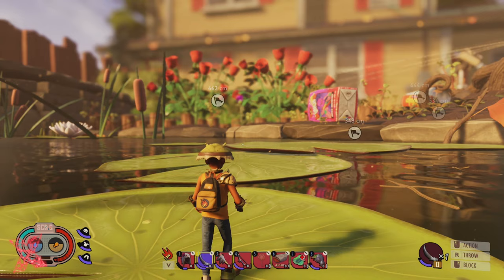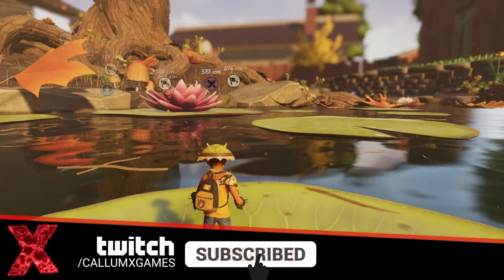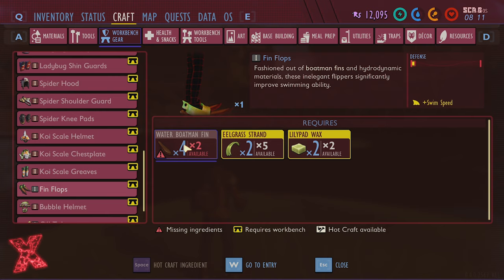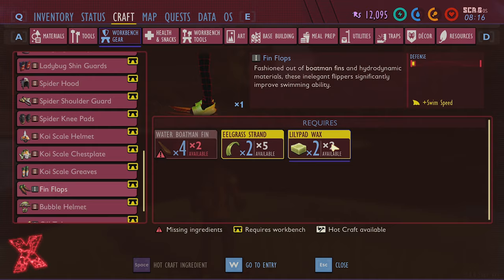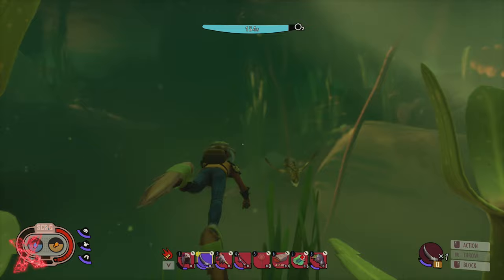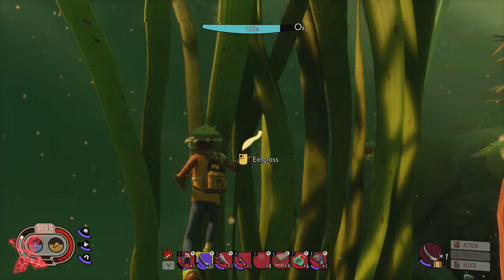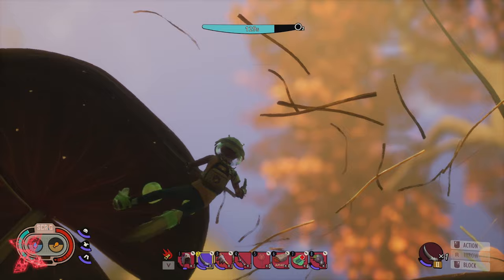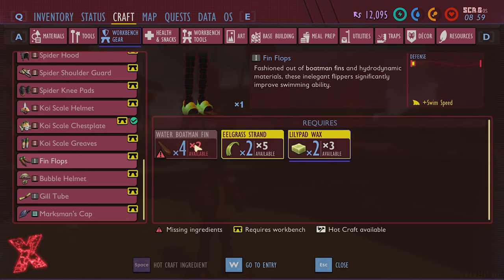HOW TO CRAFT FIN FLOPS on GROUNDED // Koi Pond Flippers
How to craft fin flops on grounded. The grounded Pond update is live and here is how to craft yourself some flippers. They are called fin flops and require some of the new resources from the pond. Analyse these resources to unlock the ability to craft them. The koi pond on grounded has been eagerly awaited since launch, now you can explore it!

Follow on twitch, and join the community!

grounded flippers
how to craft fin flops
grounded flippers
make flippers on grounded
make fin flops
grounded pond flippers
grounded fin flops location
fin flops
grounded fins